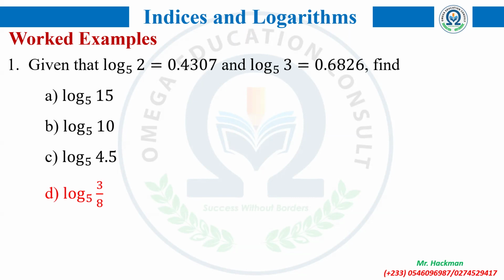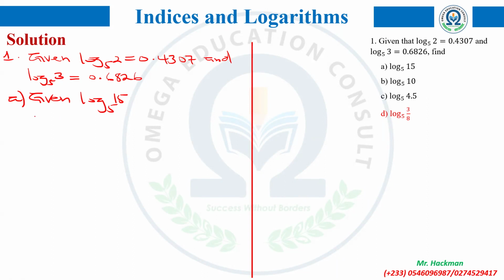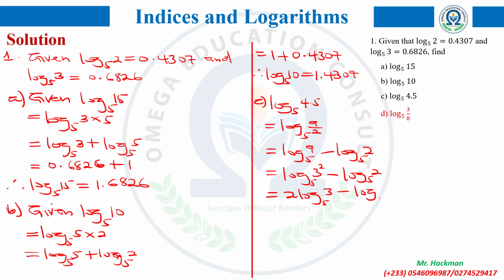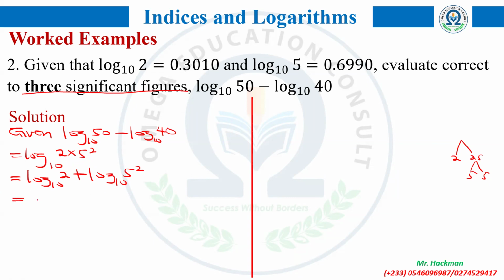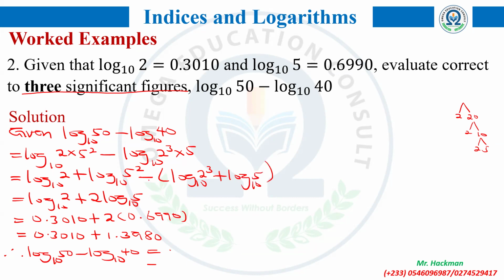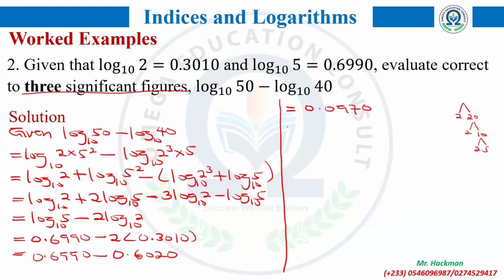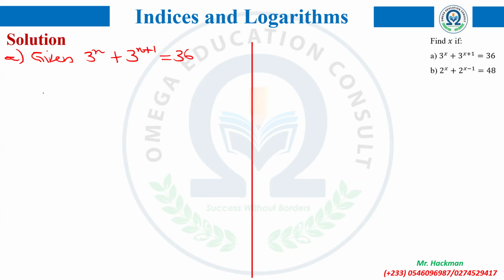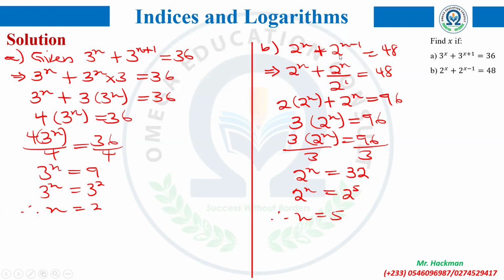INDICES AND LOGARITHMS: Lesson 7